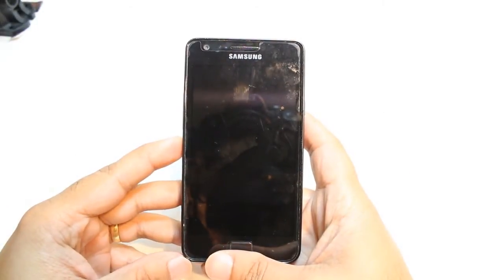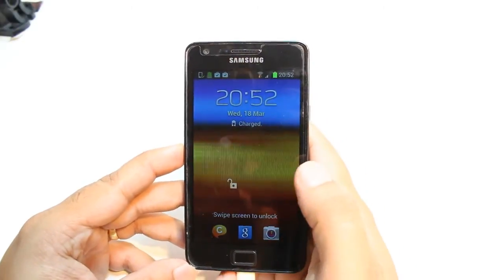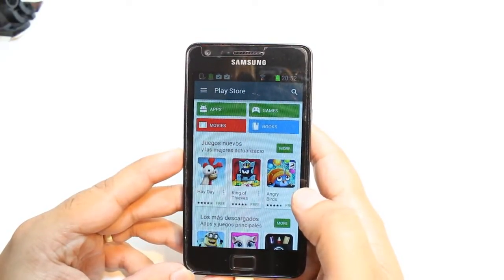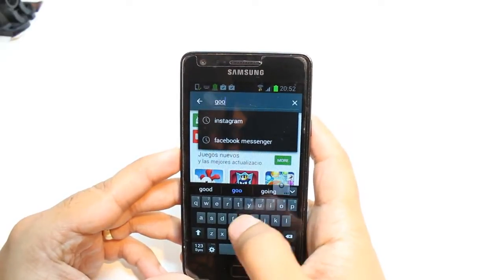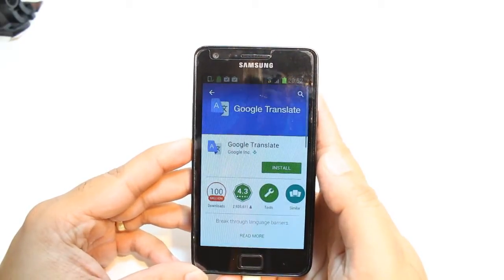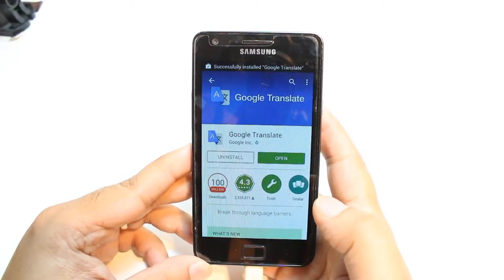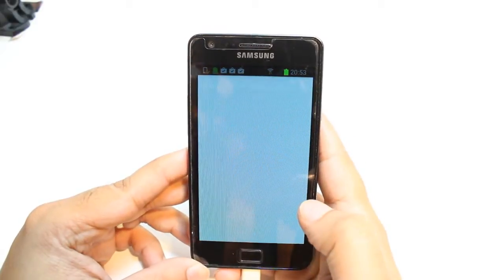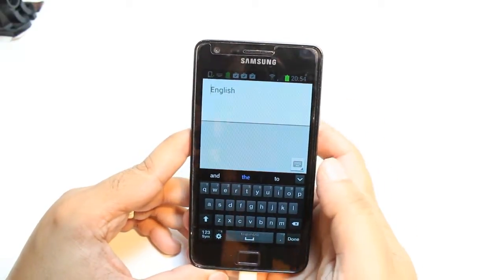Google Translate install to Samsung Galaxy S2, S3, S4, S5, S6